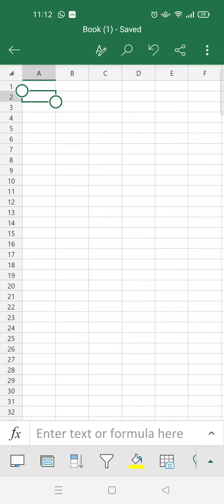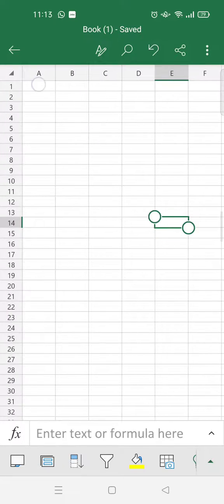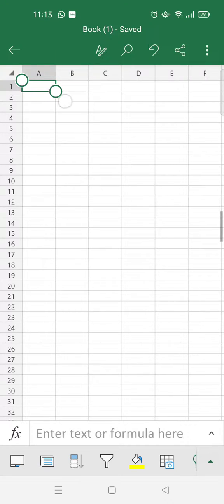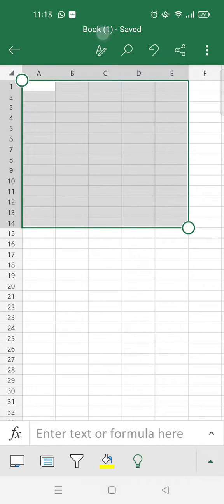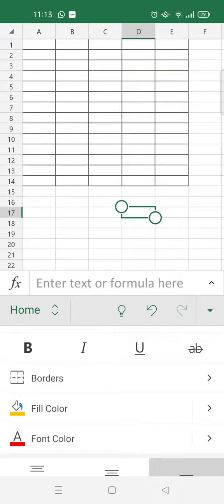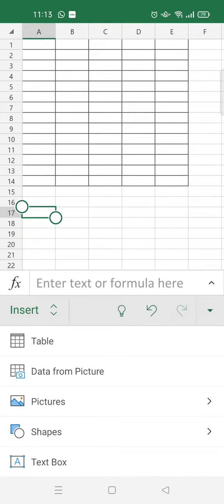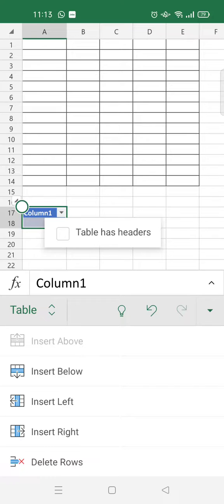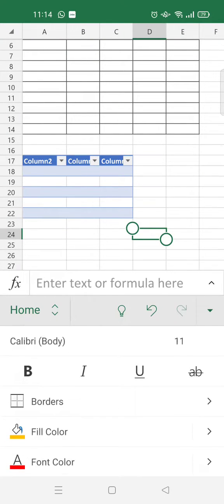How to Make Table in Ms Excel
In this video I'll be showing you how to make table in Microsoft Excel mobile